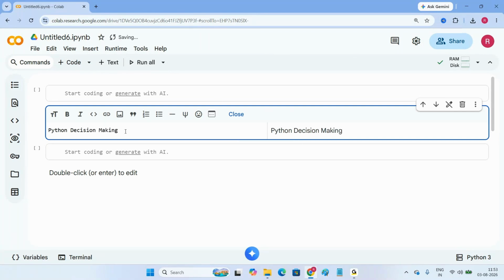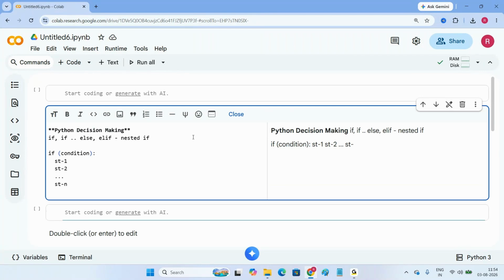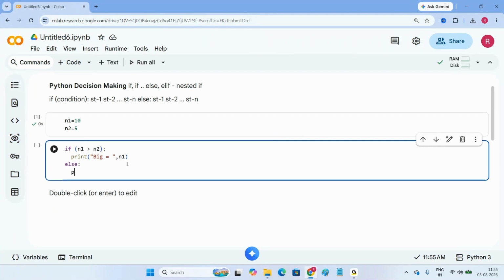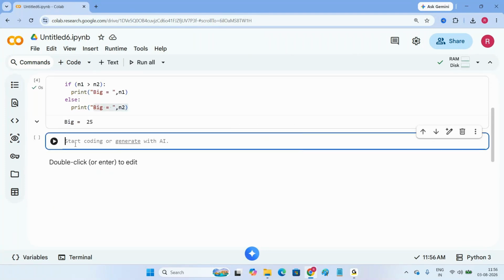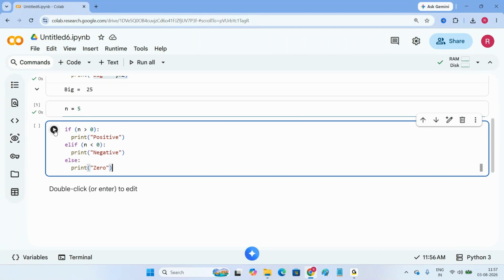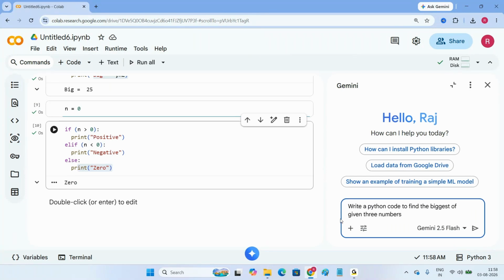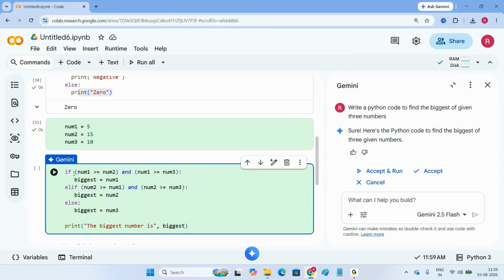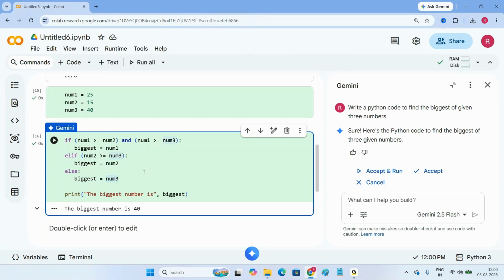Python Using AI for Beginners | Python if statement | Lecture #5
🐍 Learn Python Programming — Supercharged by AI!
Stop struggling with Python alone. In this complete beginner-to-intermediate series, you'll learn Python the smart way — with AI tools like ChatGPT, Claude, Google Gemini, and Perplexity AI acting as your personal coding assistants every step of the way.
No prior programming experience needed. Just bring your curiosity.

This series covers everything from your very first line of code to real-world data skills:
🔹 Python Fundamentals
Variables & Data Types · Input/Output · Conditional Statements · Loops & Functions · Strings · Lists · Tuples · Sets · Dictionaries
🔹 Intermediate Python
Modules · Object-Oriented Programming · Error Handling · File Handling · Date & Time Module
🔹 Data & Visualization
NumPy · Pandas · Matplotlib · Data Visualization Techniques
🔹 AI-Powered Development
Debugging with AI · Productivity Tips · Best Practices for Beginners

🤖 AI Tools You'll Use
→ ChatGPT · Claude AI · Google Gemini · Perplexity AI
Learn how to prompt AI effectively to write, debug, and understand code faster than ever before.

✅ Students looking for a structured Python course
✅ Job seekers building a programming portfolio
✅ Developers adding Python to their skill set
✅ Anyone curious about AI-assisted coding

🎯 By the end of this series, you won't just know Python — you'll know how to keep learning faster using AI as your co-pilot.